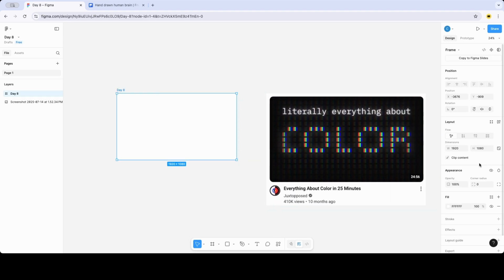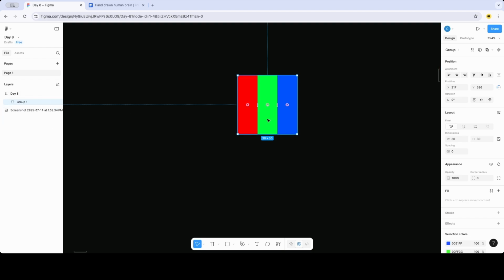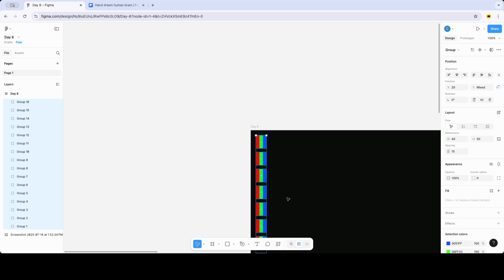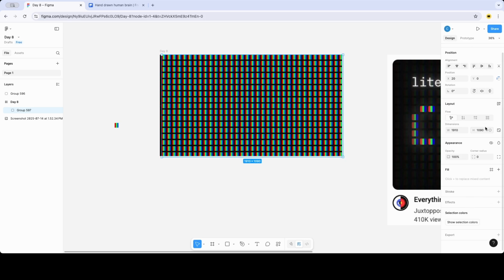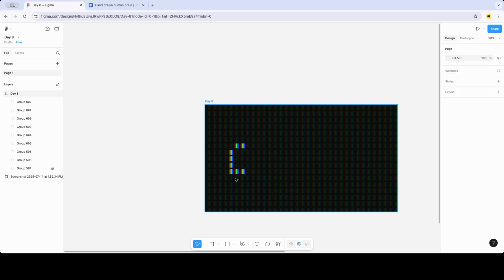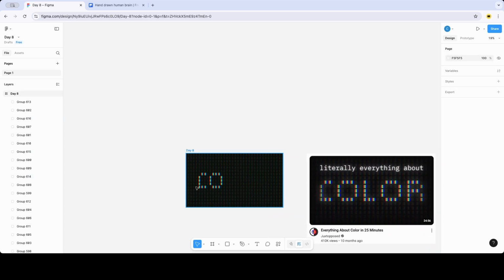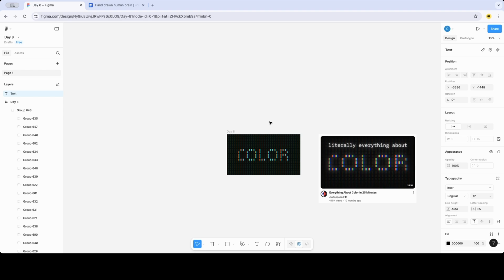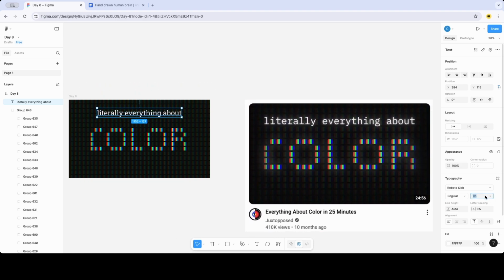Everything About Designing This in 8 Minutes